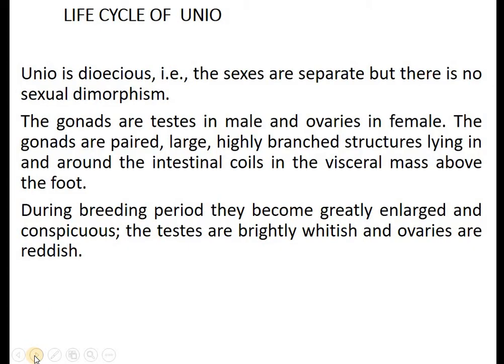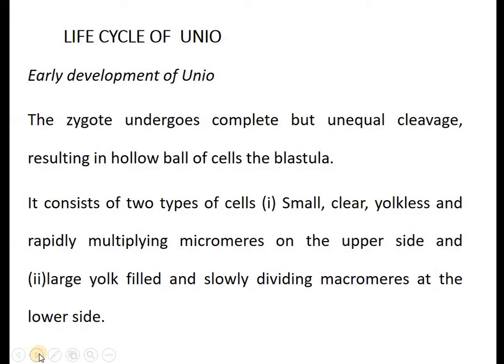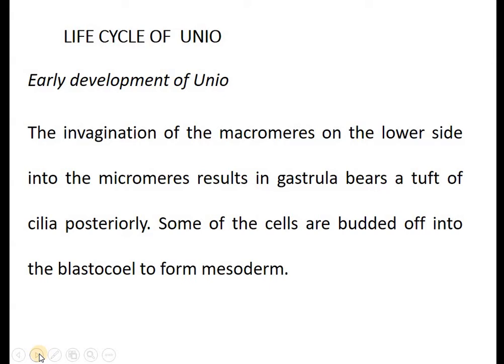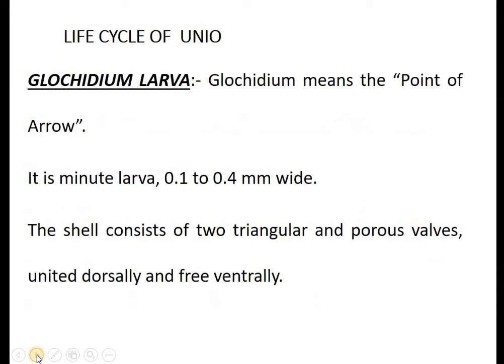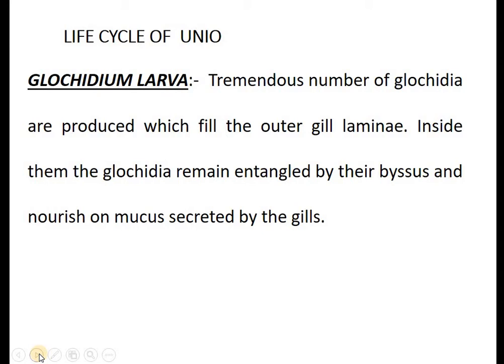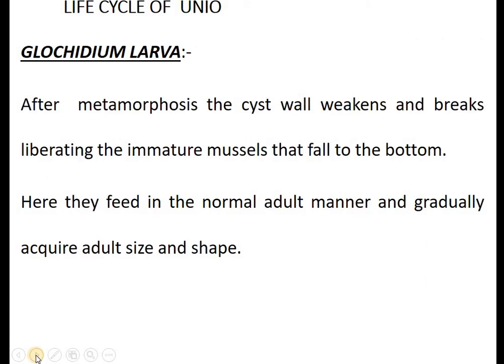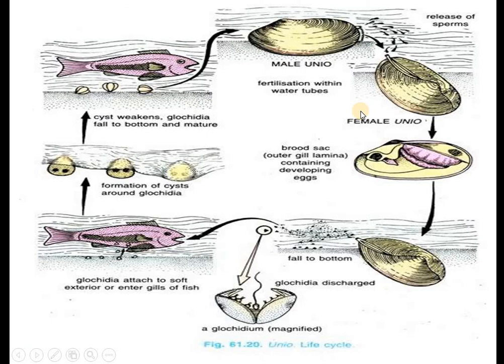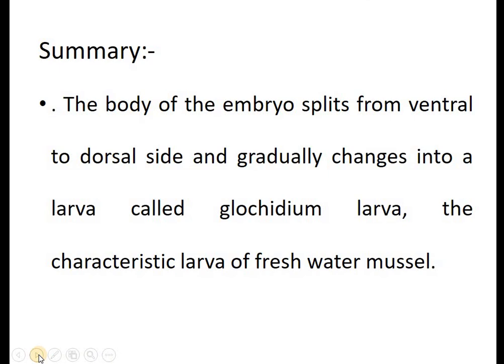life cycle of unio